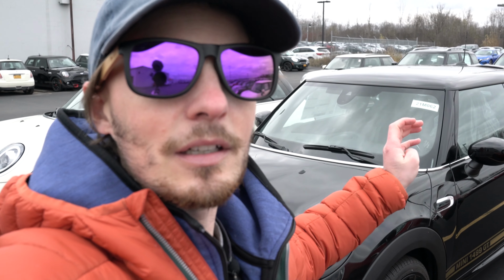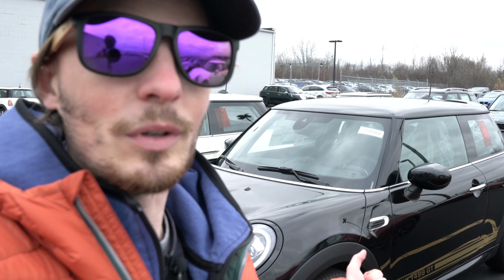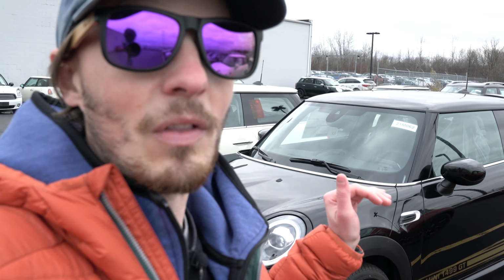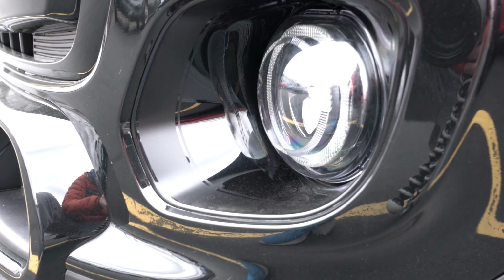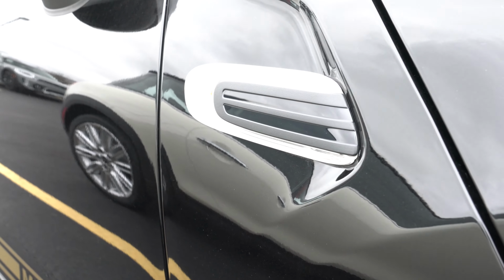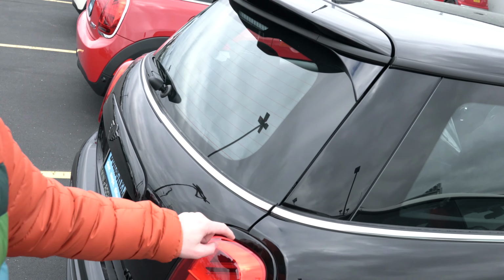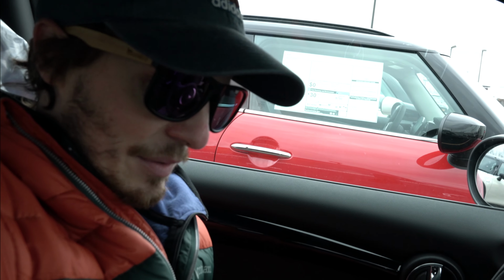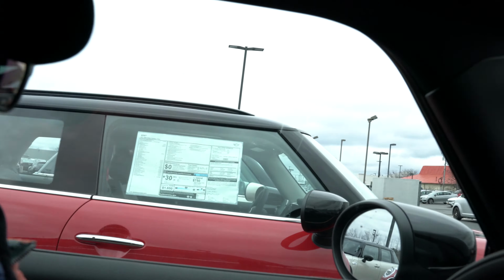Rare MINI 1499 GT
A quick look at the very rare and very sharp look MINI 1499 GT!

If interested in this MINI contact Ryan at MINI of Rochester